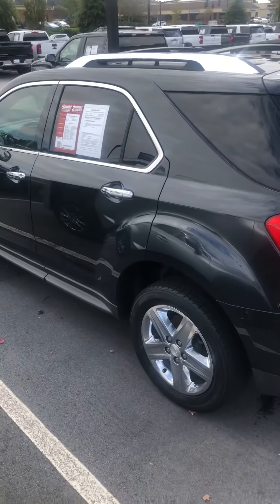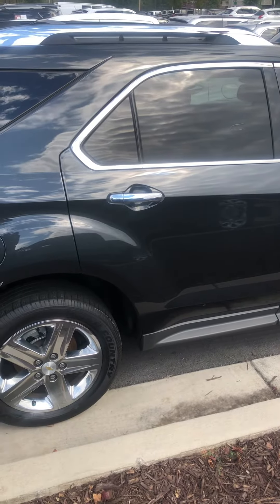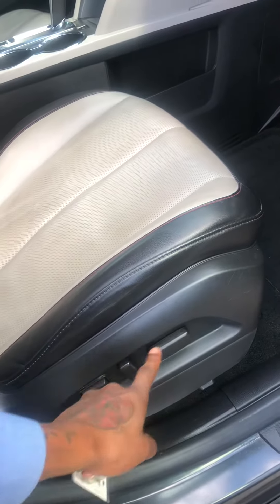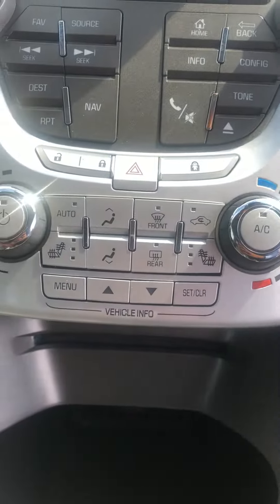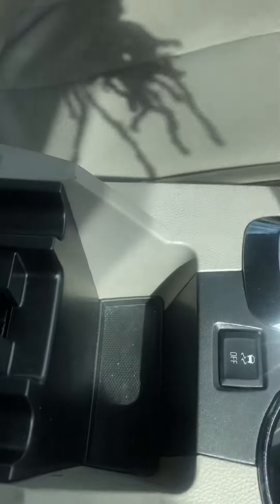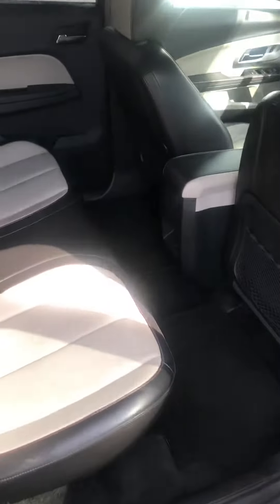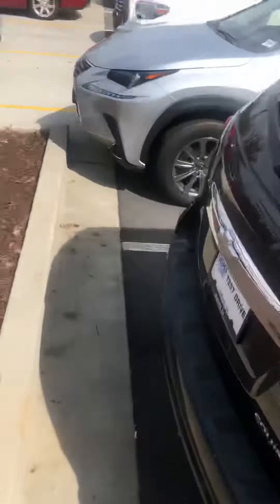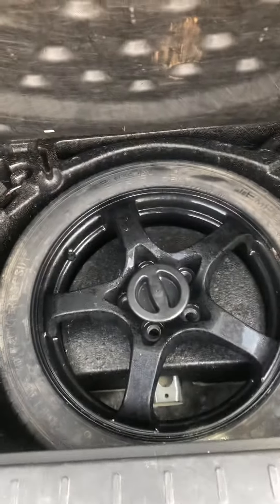Veronica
2014 Chevy equinox